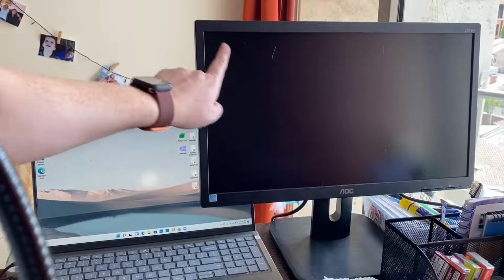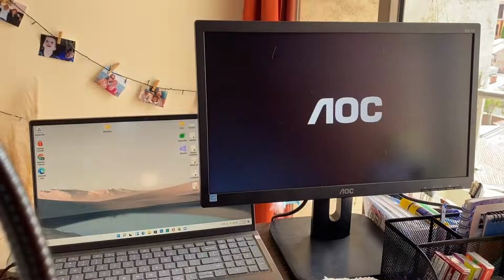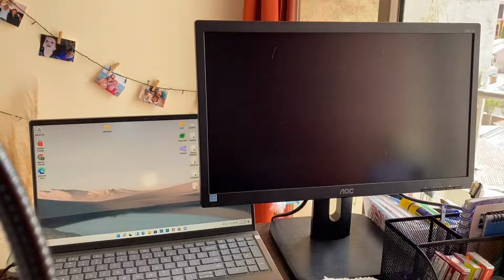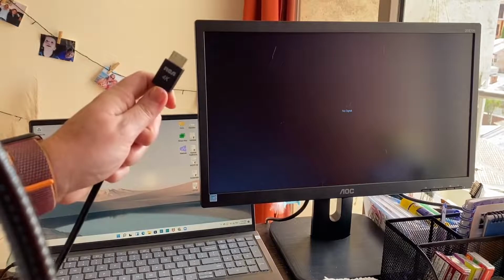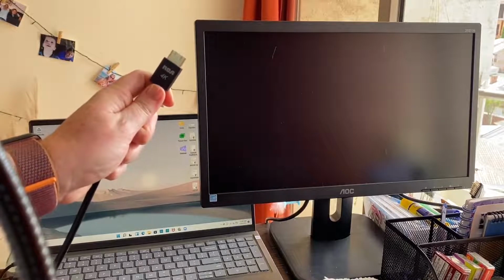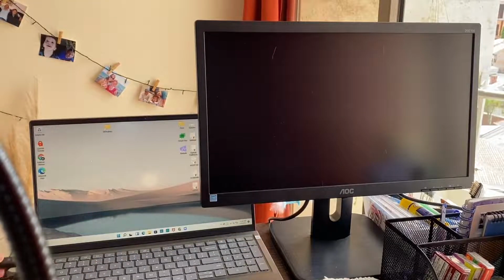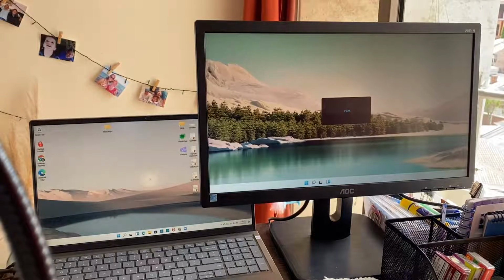AOC 20E1H 20' HD 1600x900 Monitor Review, 5ms, Flickerfree, HDMI VGA, VESA Compatible, EnergyStar